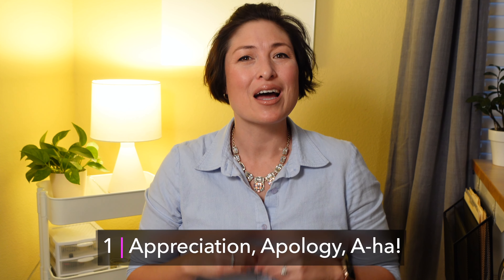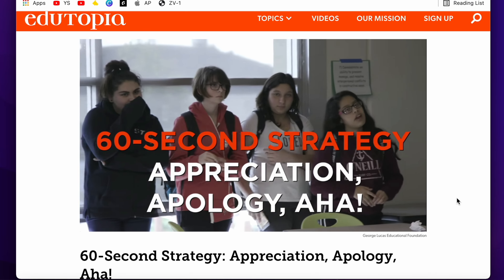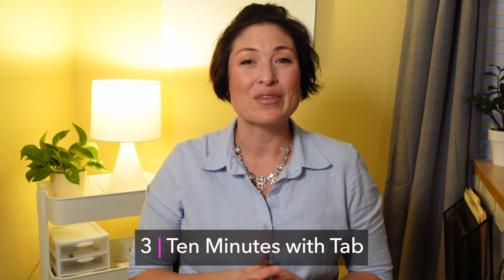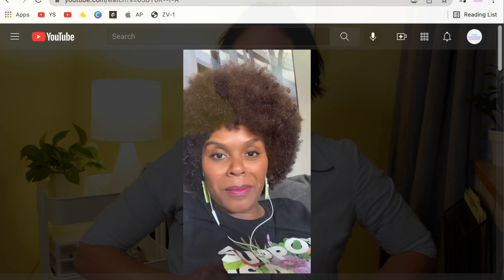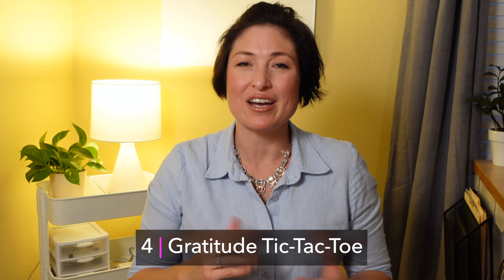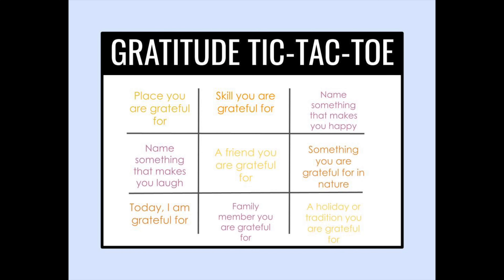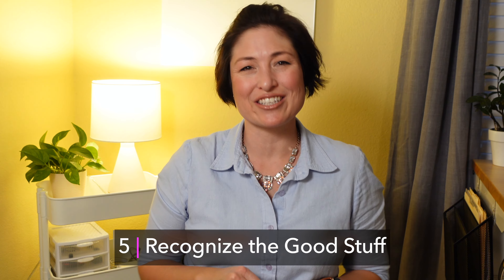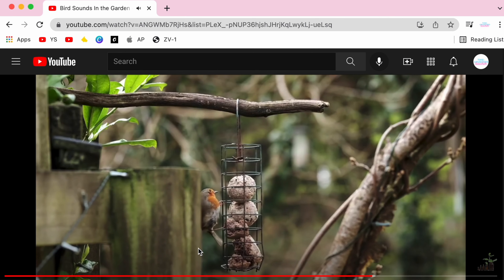5 Classroom Gratitude Activities | No Prep!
In this video I show you my 5 favorite activities to build a classroom community of gratitude and appreciation.

P.S. My husband says the back of my hair looks wack when I turn my head. 😂

Click the time codes below to jump to each section.
TIME CODES:
0:00 - Intro
0:47 - #1 Appreciation, Apology, A-ha!
1:22 - #2 The (Unusual) Gratitude Game
1:59 - #3 Ten Minutes with Tab
3:00 - #4 Gratitude Tic-Tac-Toe
3:39 - #5 Ten Minutes to Recognize the Good Stuff

You'll be joining a community of professional educators and have immediate access to all my new videos. 👩🏻‍🏫